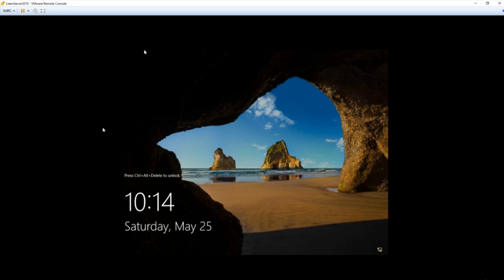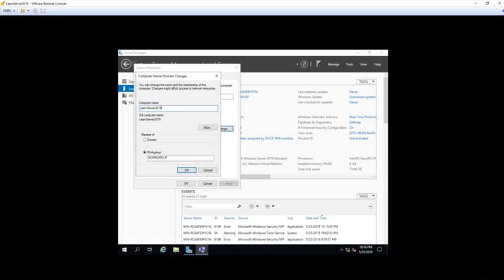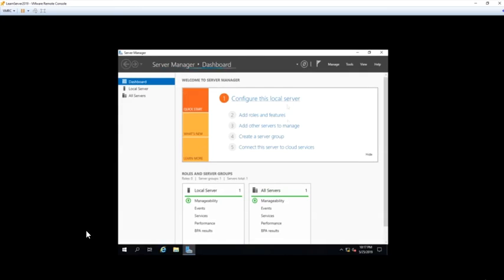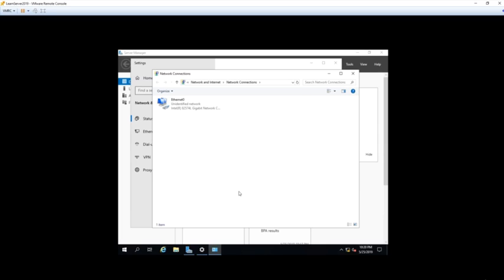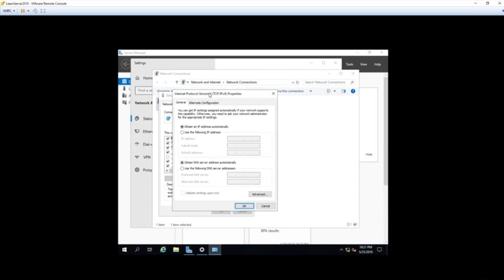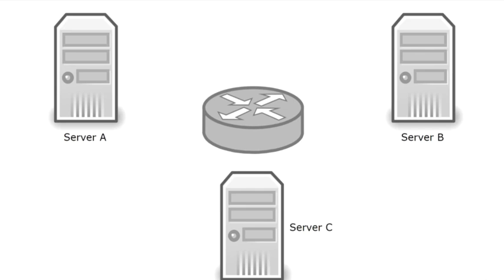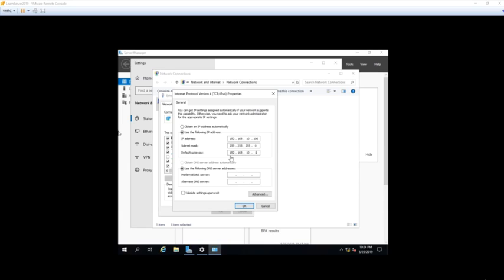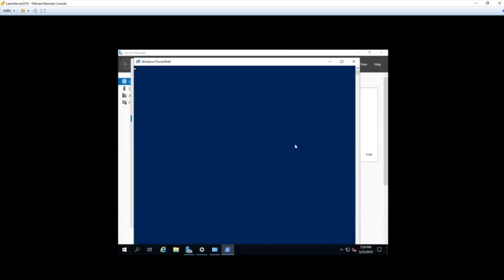Configuring Windows Server 2019 Networking 03